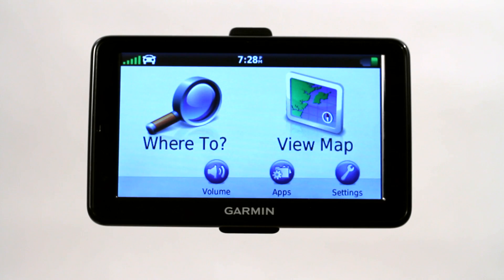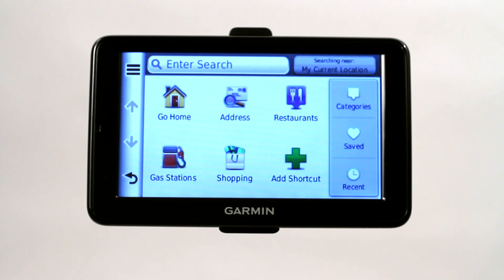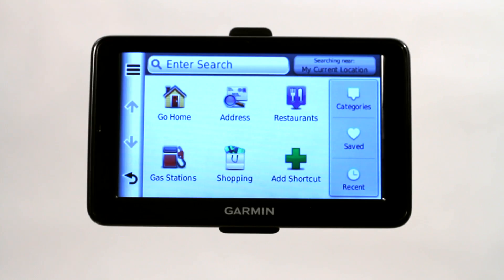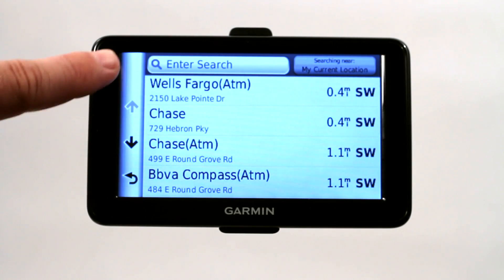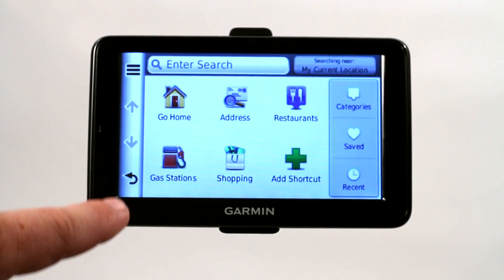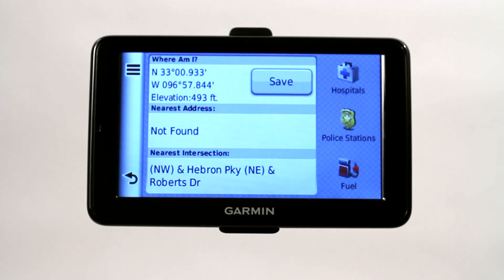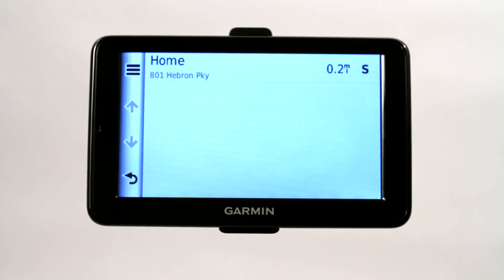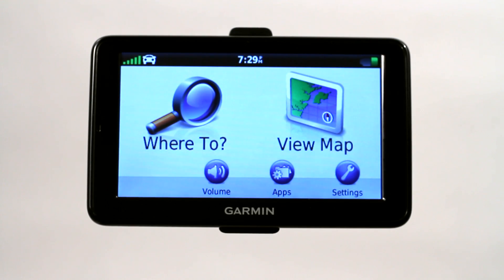How to Find GPS Locations on Garmin : GPS Tutorials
Finding locations on a Garmin GPS is something you can do in a few different ways depending on how much information you already have. Find GPS locations on a Garmin with help from The GPS Wizard in this free video clip.

Series Description: A GPS isn't just a tool for finding directions - you can also use it as a tool to find grid coordinates, or even as an instrument to measure distance. Get tips on using your GPS with help from The GPS Wizard in this free video series.